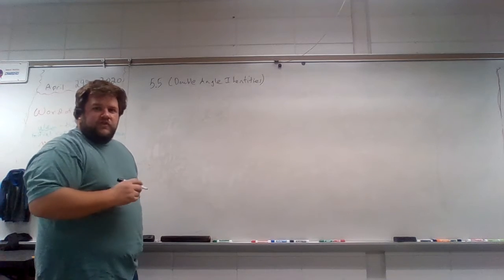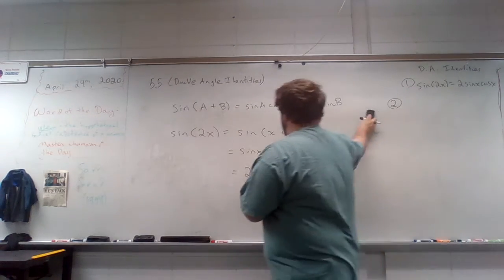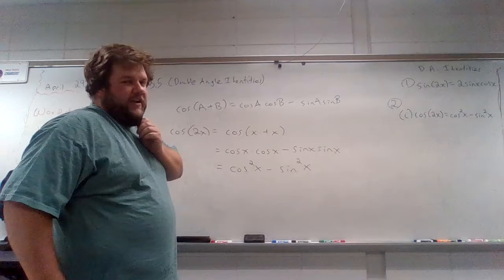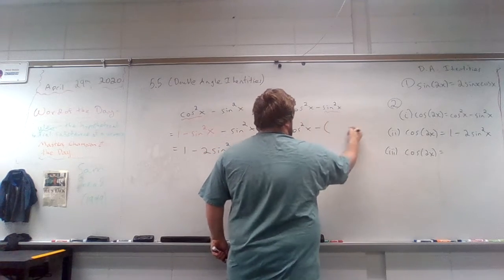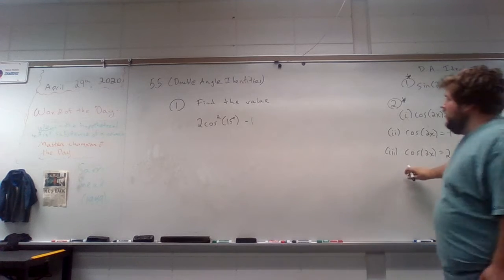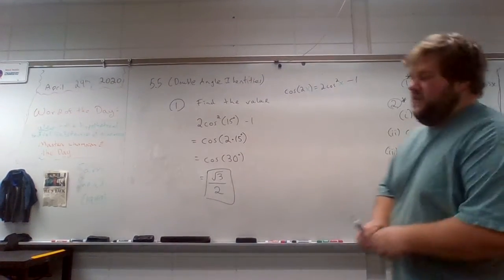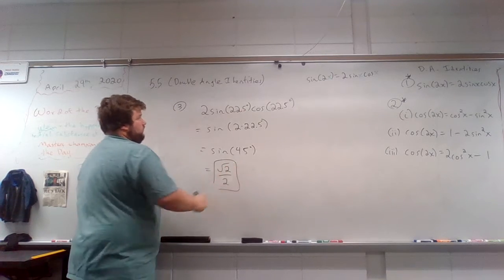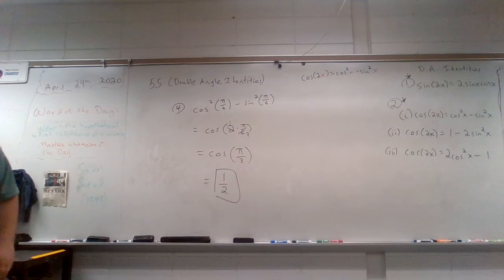Trigonometry (MA 137- 5.5 Part #1)